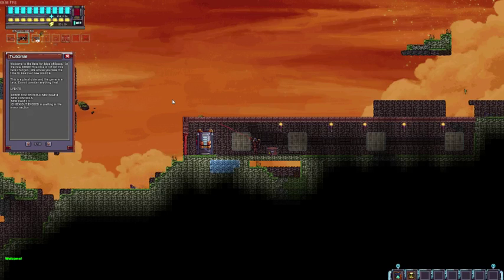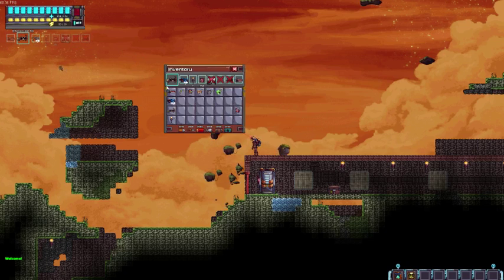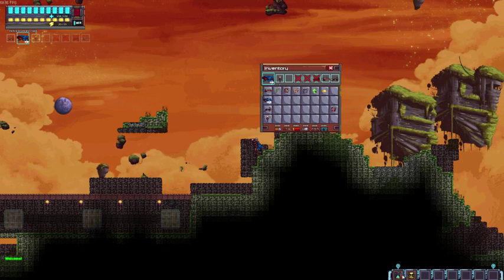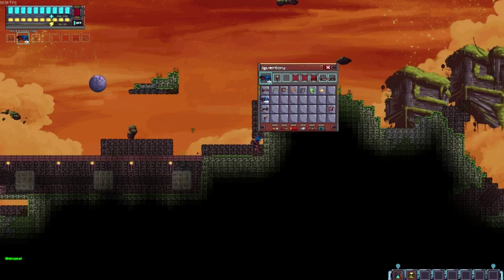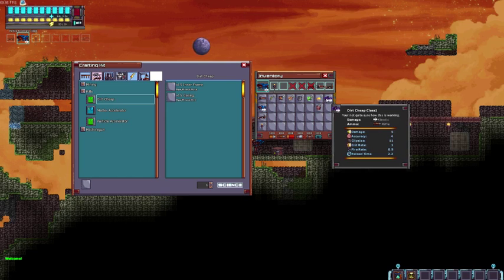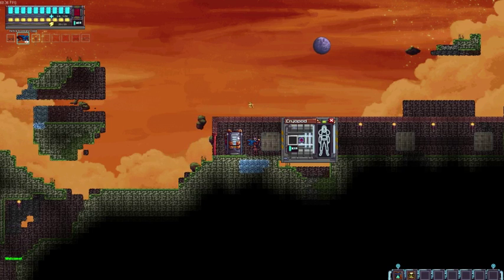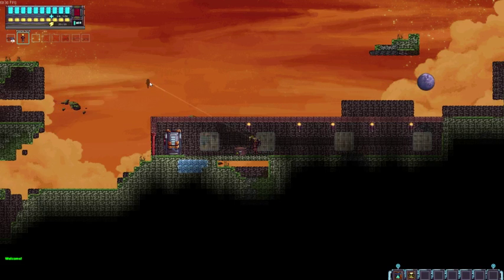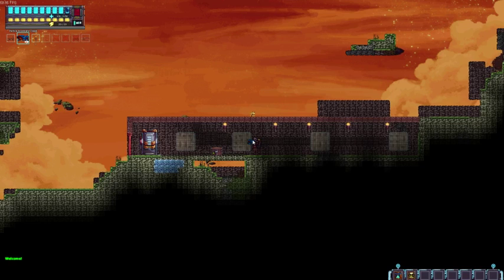Edge of Space, Getting Started with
How to get started with the game Edge of Space.  Game is in early Alpha, hope to see great things here.  Game is on steam. Part of the Greenlight process.